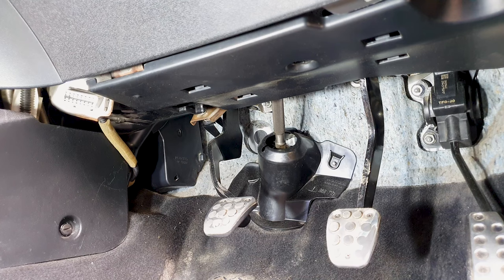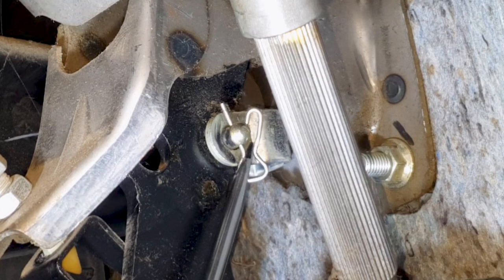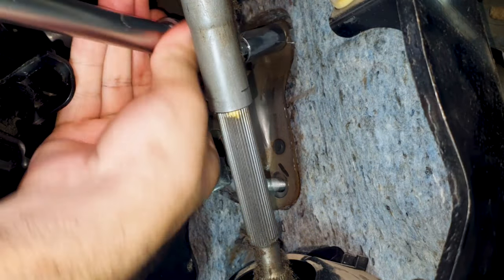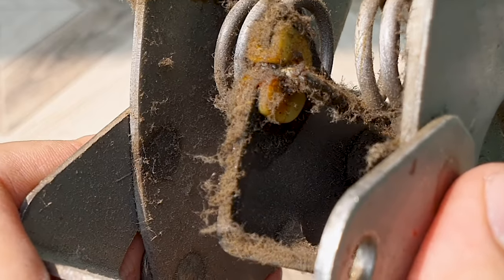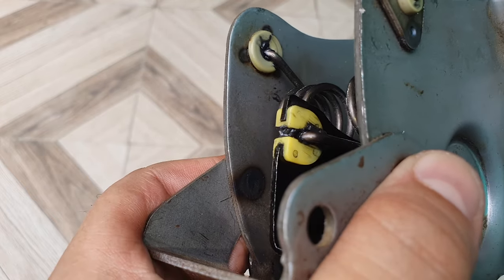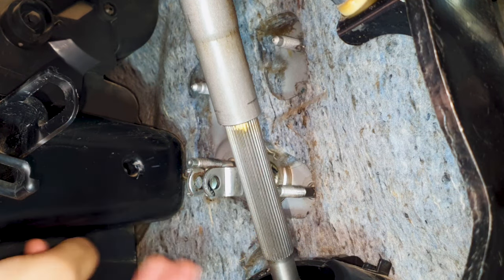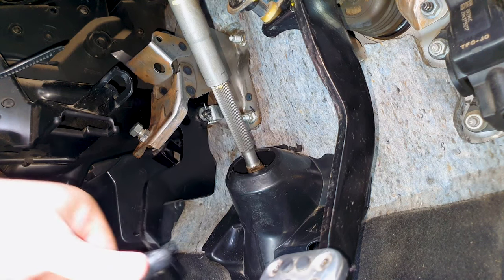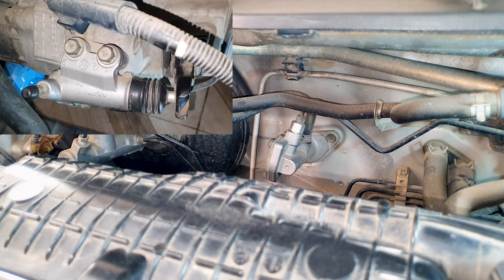1 – Clutch pedal removal and partial custom fix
0:00 Ear bleed
0:05 Removing the clutch pedal
3:09 Pedal inspection
4:17 Grease points, caution
4:45 Further confirmation of the problem point
5:08 Custom wire hack fix
5:49 Installing the clutch pedal, torque specs
7:09 Is it fixed?
7:32 Conclusion, all is not lost
8:16 Coming next - Part 2

Model shown: Honda City 5MT GM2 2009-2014
Same parts for same generation Honda Jazz and Fit 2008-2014
Similar procedure for all Honda's like the Brio, BRV, Civic, Accord, etc that still uses a stick shift.

Tools/parts used:
-12mm deep socket
-Various ratchets with extensions and angled adpaters
-Base of a clip
-Electric wire piece
-Moly grease LM47
-Torque wrench -  Warren & Brown Deflecting Beam Torque Wrench 3/8" drive 1 - 25Nm
-Determination

Here we have a clutch pedal that has a creaking or popping sound upon release, plus its squeaks and squeals. This video will show you how to remove a honda clutch pedal, then reinstall it. As you heard at the start of the video there is both a creak and a squeak, where some cars will have either, here both are present.

The creak I am 100% sure is clutch pedal related. The pedal has a spring attached to 3 nylon bushing that will wear over time. There is enough gap in the middle nylon bushing for the spring to move when the pedal is pressed and released. These nylon bushing are not available separately according to Honda.

With wire hack I did, that did prevent any movement of the spring in the middle bushing. However, the creak remained, though significantly reduced. I believe because of the hydraulic pressure, once the pedal is installed, the wire hack isn’t strong enough to keep the spring in place – it still moves.

Could it be the clutch master cylinder (CMC)? The CMC has a piston with rubber seals, it doesn’t have anything that could cause a loud creak – unless maybe it has some serious rust or sticking issues. The possibility is there that the CMC contributes to the creaking of the pedal.

The clutch pedal is held on with four 12mm nuts and you need a 12mm deep socket to remove them. The bottom two nuts hold the CMC in place. The torque specs for these nuts are 9.4 lbf-ft. The clutch master cylinder is attached to the pedal with a metal pin, that has a retaining clip to prevent the pin from coming back out. The model shown does not have cruise control. Models that do, you will have to disconnect the cruise wiring switch before removing the pedal.

While I am disappointed that the creaking sound is still present, I will continue to investigate the clutch hydraulic system in the next video. I will take apart the CMC and the CSC (clutch slave cylinder), where we still also have to address the squeaking.

The following questions/issues are addressed/explained:
Clutch pedal creak or clicking sound
Worn out clutch pedal bushings - clutch pedal middle bush and side bushes